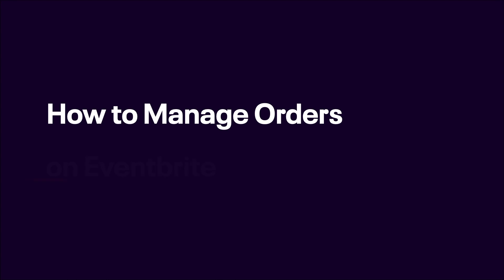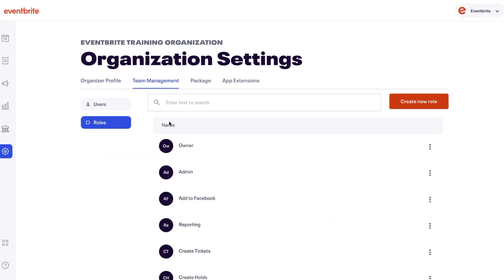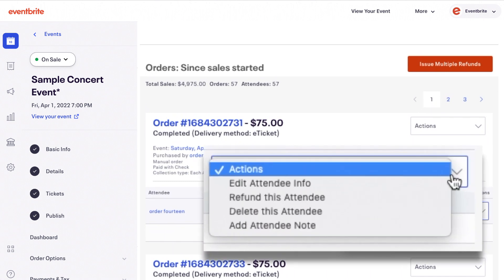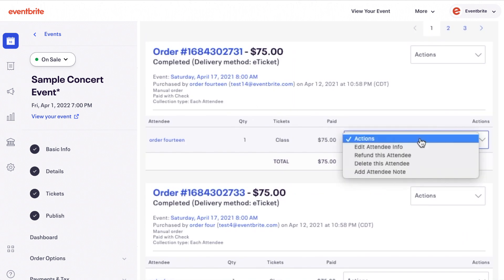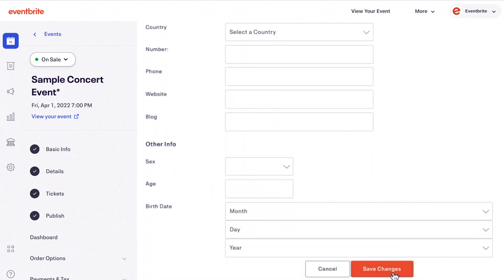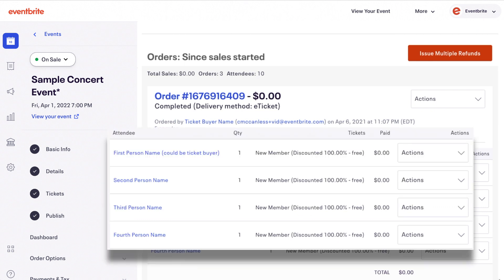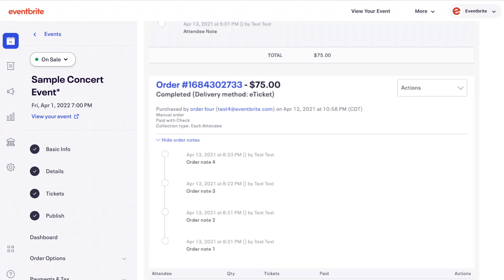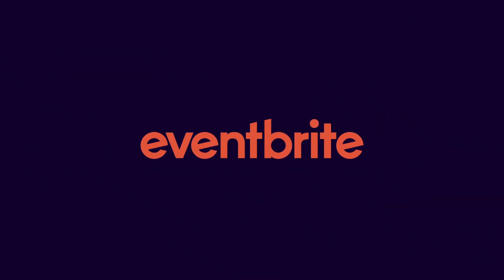Order Management and How to Edit Orders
This video demonstrates how event hosts can easily manage orders for their event at any time. Order management allows you to edit orders, which is useful when you need to fix typos, change the ticket owner, or update information. If your order form is set to "buyer only", all tickets on the order share the same information. If you collected information on each attendee, each ticket has its own set of information. Eventbrite’s order management system enables you to:

Edit attendee information
Issue refunds
Cancel or delete free orders
Mark offline payments as received
Resend order confirmation emails
Print PDF tickets
Transfer tickets

You also have the Option to Add a note. Your attendees won’t be able to see this note, but you’ll see it here and when you scan in their tickets.   Notes can be on either the order information or on a ticket.  You can add up to 10 notes per order or ticket.

You can also issue refunds from the Orders section. For more in depth information regarding individual refunds check out this article

For more in depth information regarding bulk refunds check out this article

 If you need to transfer attendees to other events, ticket types, or seats, check out this article:

That’s it! You can now update orders with confidence using Eventbrite order management!

Twitter.com/Eventbrite
Eventbrite.com/Blog
LinkedIn.com/company/Eventbrite
Facebook.com/EventbriteforOrganizers/